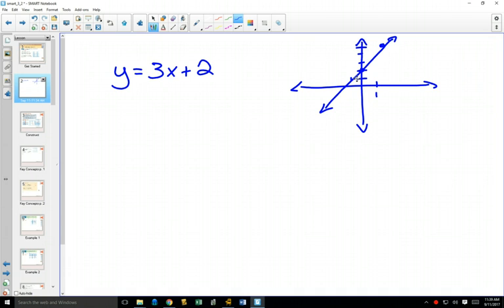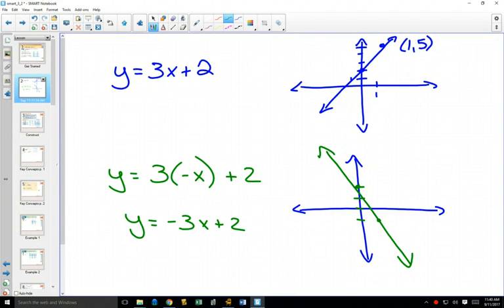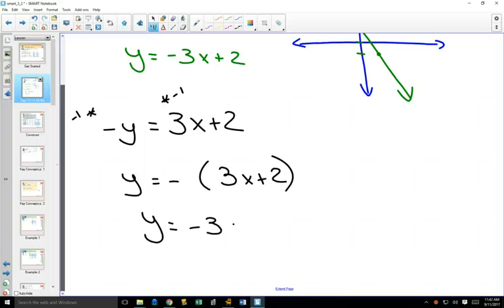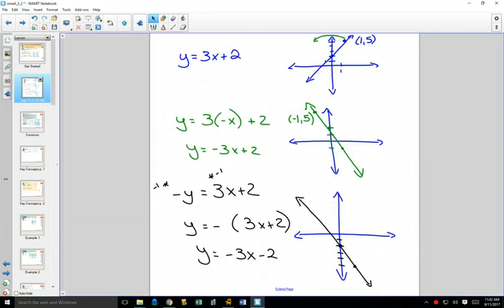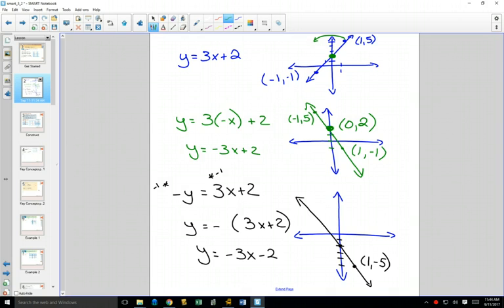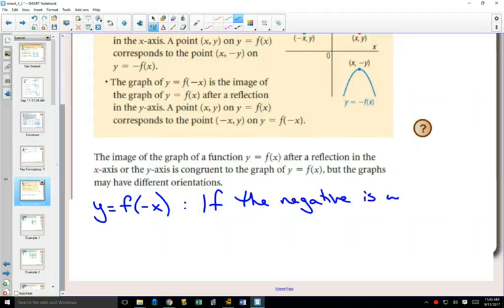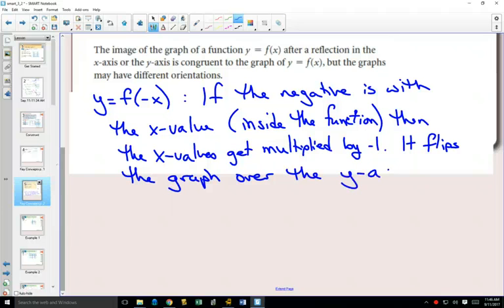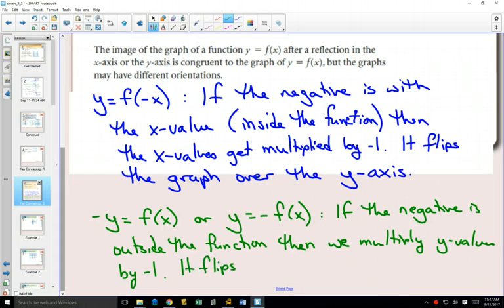40SP 3 2 Introduction